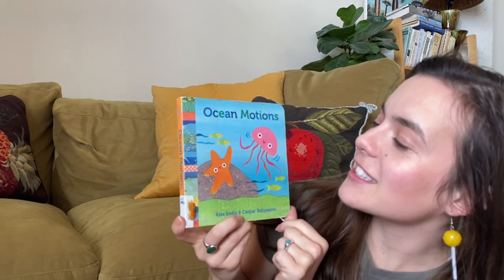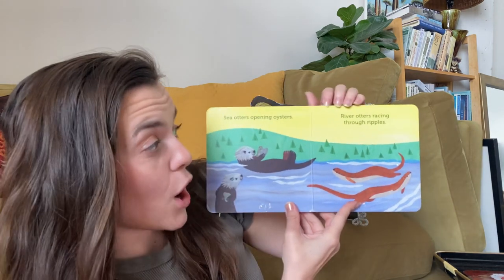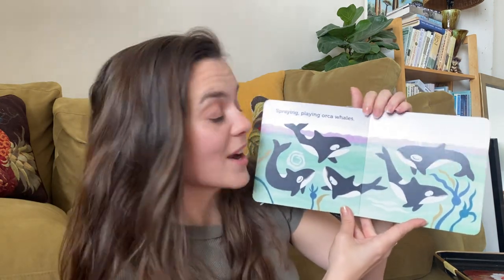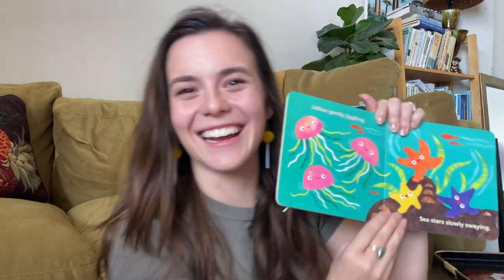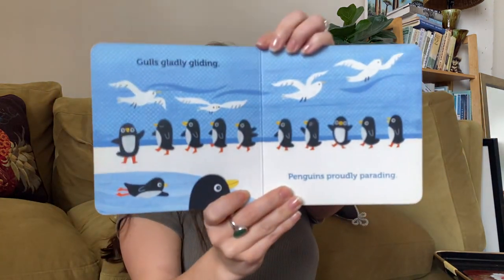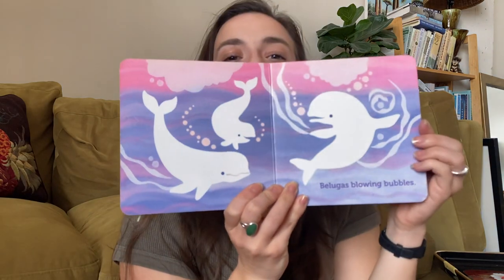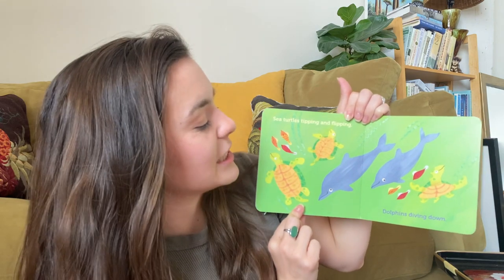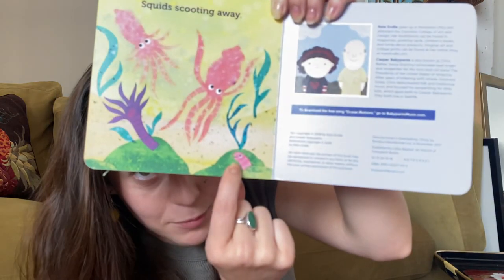Reading OCEAN MOTIONS by Kate Endle & Caspar Babypants 🐠🪸💦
Caroline reads board books for little ones!! Comment a book request 💕